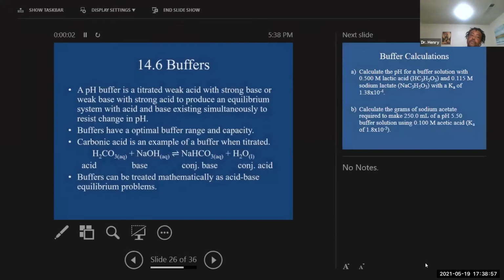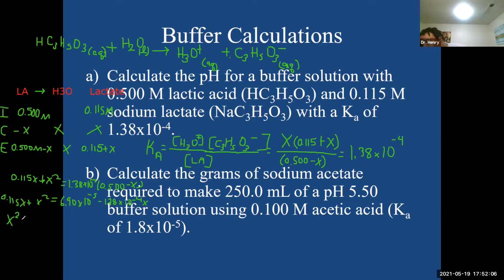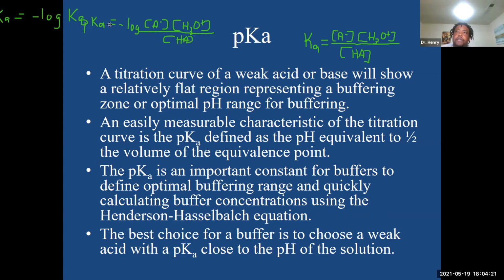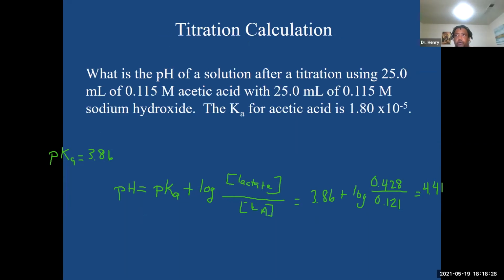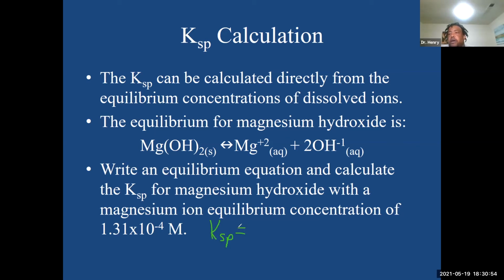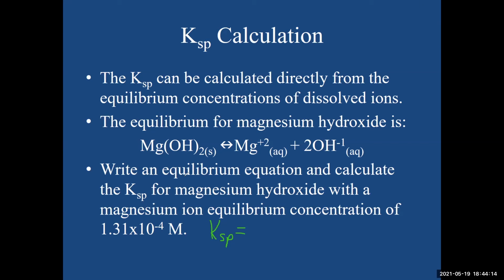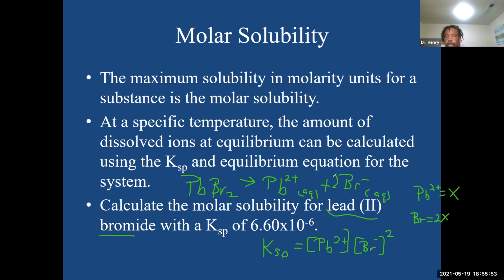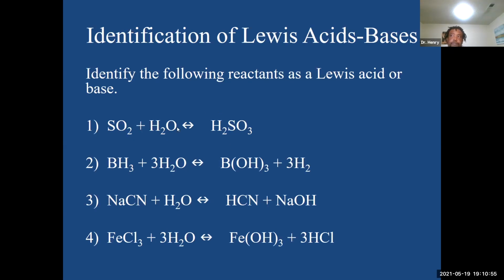Chem1B: Chapter 14 (continued) & 15 Evening Lecture - May 19, 2021